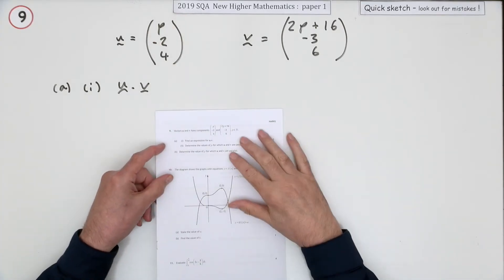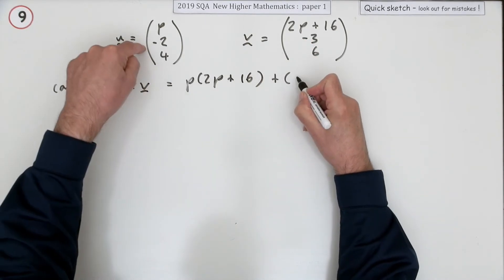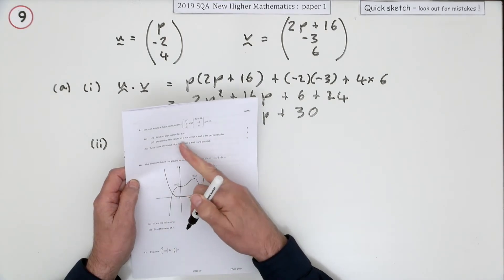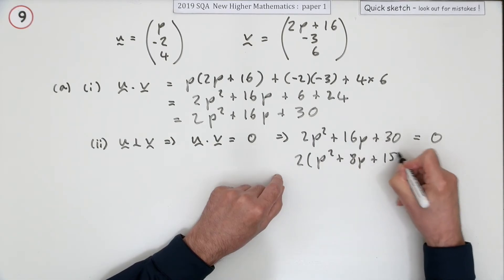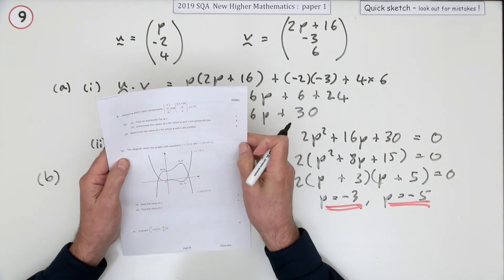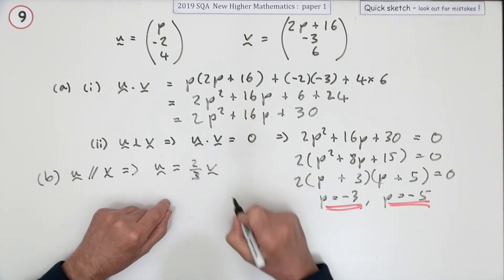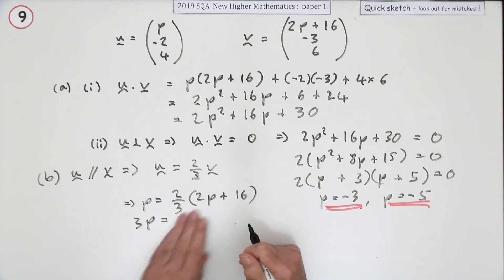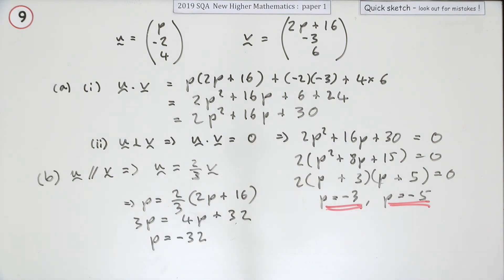2019 SQA Higher Mathematics paper 1 no.9 Quick Sketch